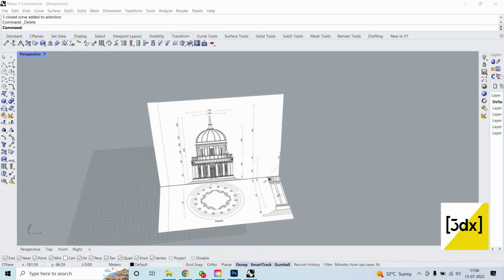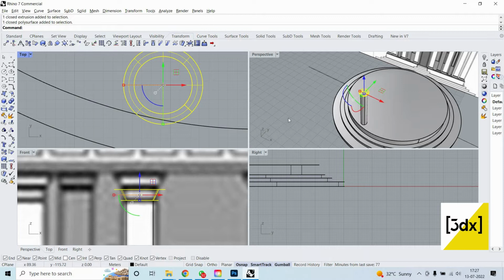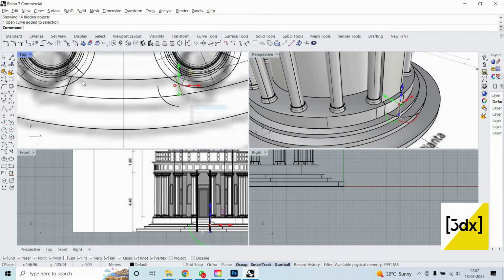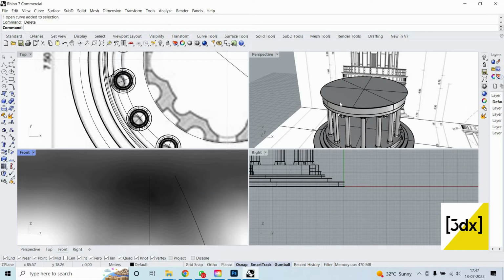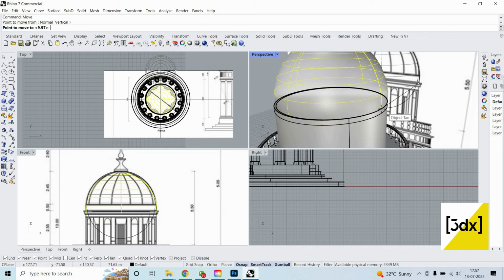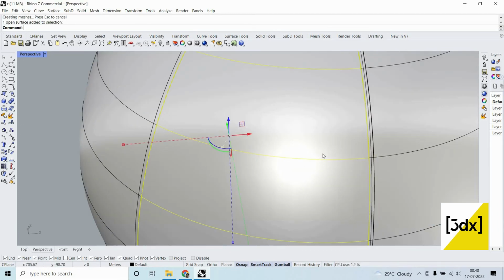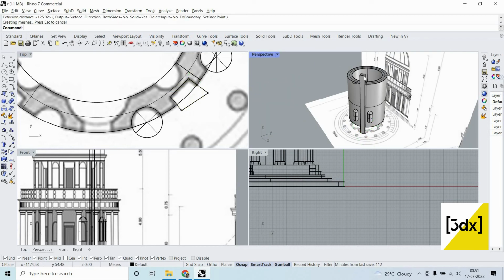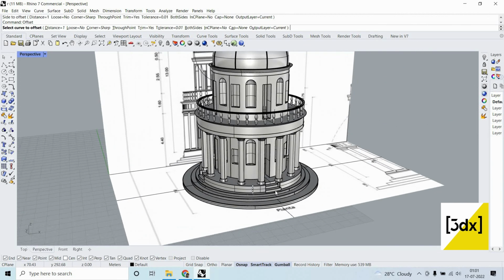Parametric Software Series | Ep - 50 | Introduction | Ar Jeevan Kumar| Rhino3d & Grasshopper English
Learn Parametric Software's For Free, We are going post a regular tutorial series for Parametric  software's.

This YouTube Channel is a one-stop platform for students, architecture aspirants as well as architects professional to learn architecture tools like  V-ray, Rhinoceros, Grasshopper,  Maya much more. Here we share tutorials, tips, and tricks about how to use these tools.

You can contacts us through Instagram, YouTube comment section or through email to clarify your doubts.